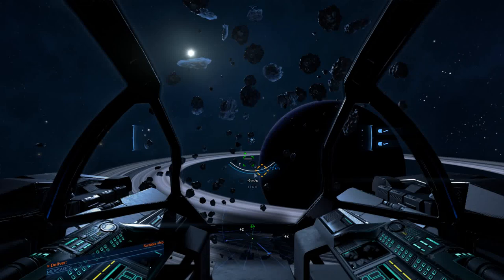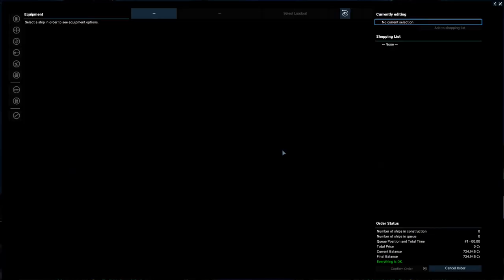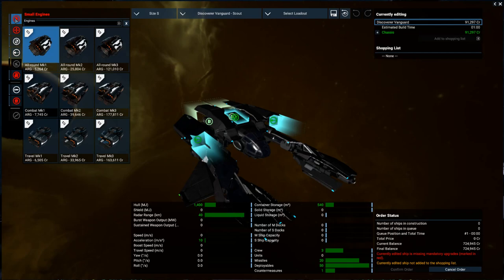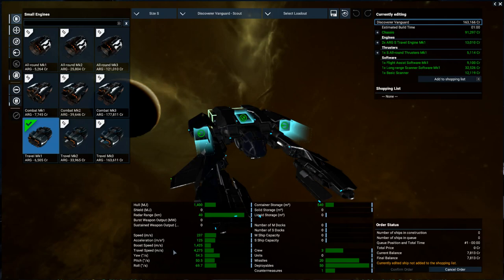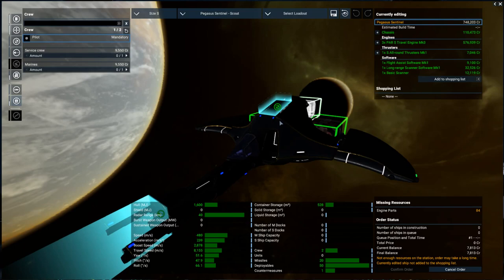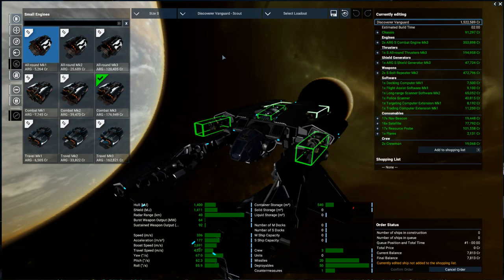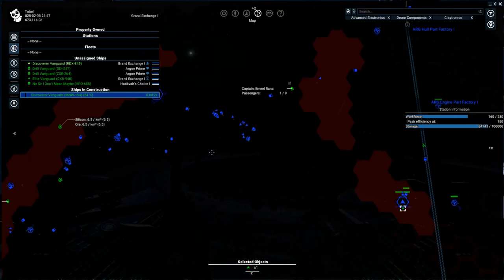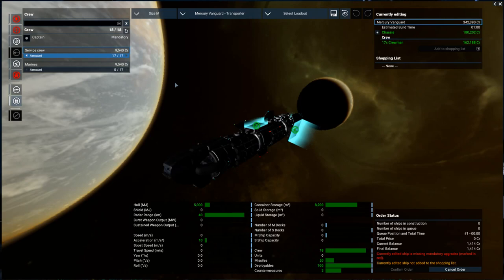X4 Foundations Tutorials | Building New Ships